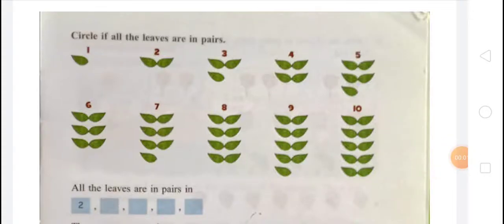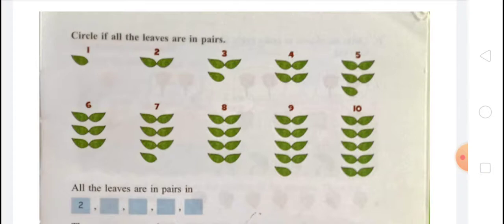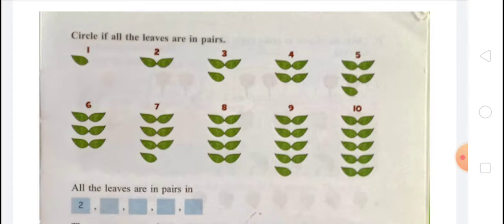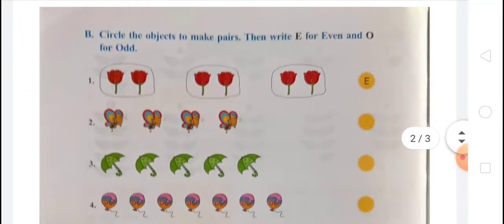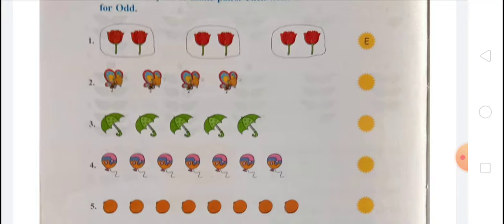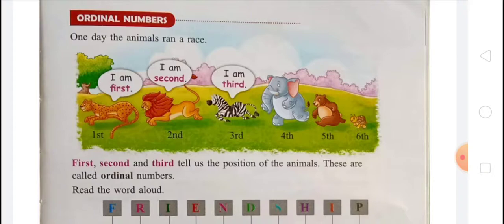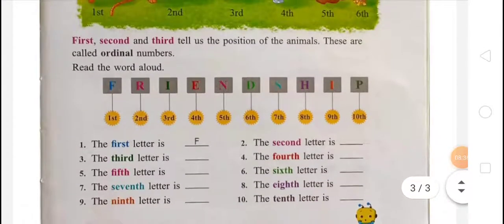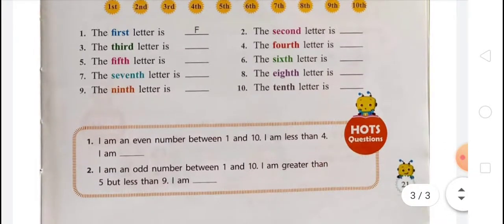Numbers up to 200